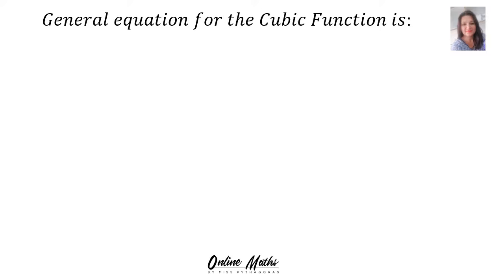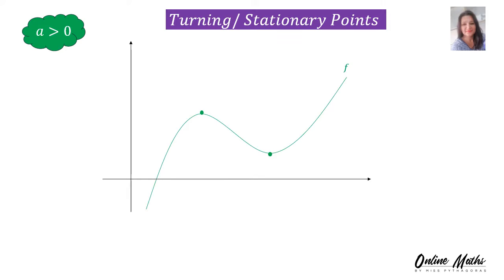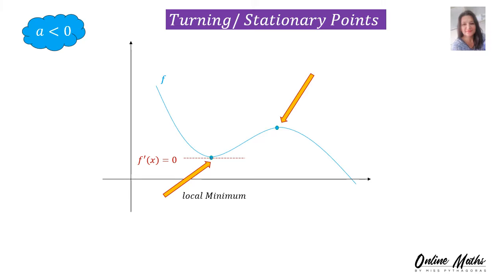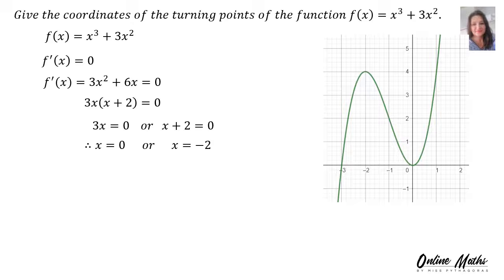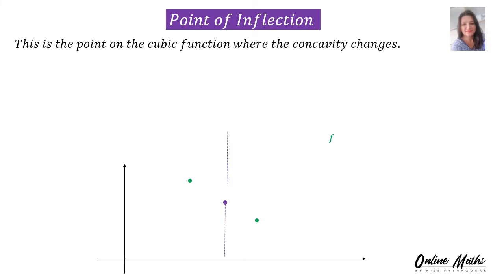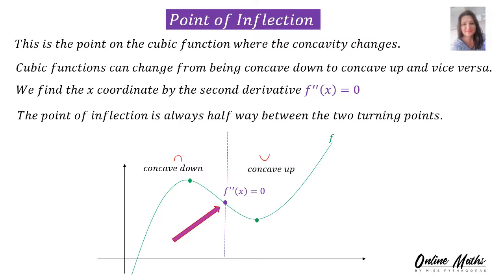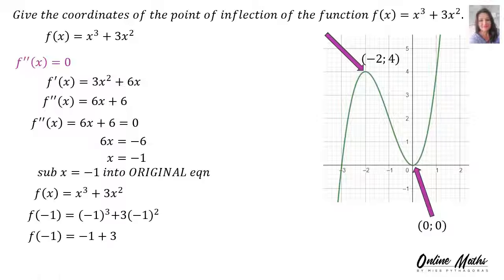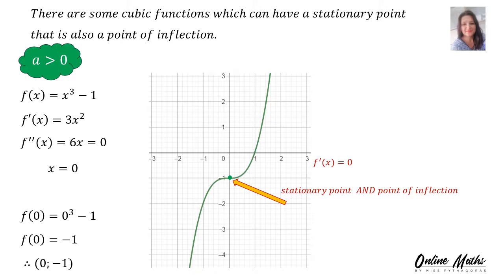Calculus Graphs Grade 12: L1 How to find Stationary and Point of Inflection of a cubic function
Grade 12 Mathematics Calculus. Paper 1. How to find the stationary points or turning points and point of inflection of a cubic function. Finding the first and second derivative.